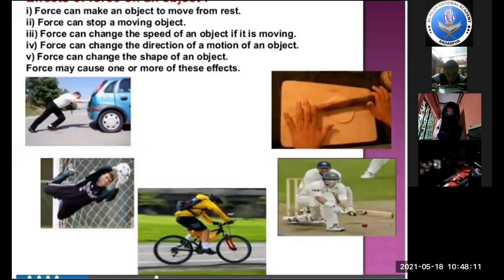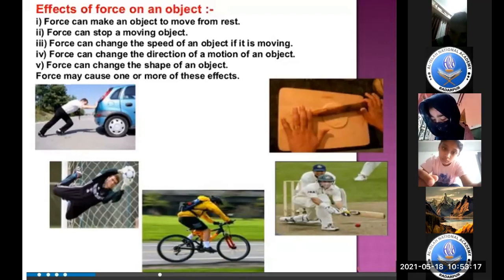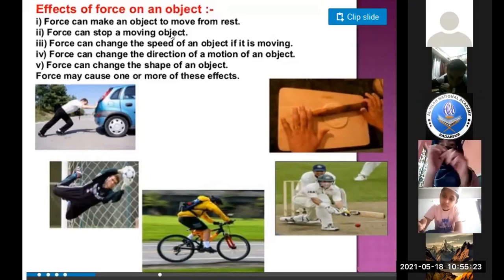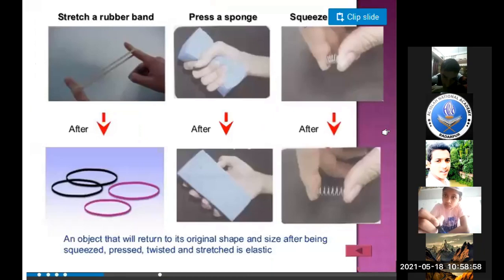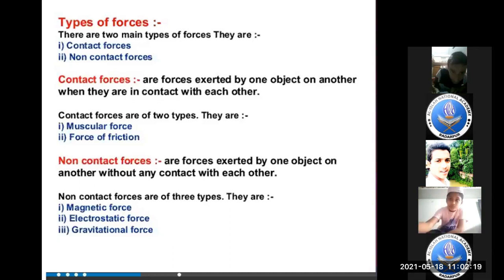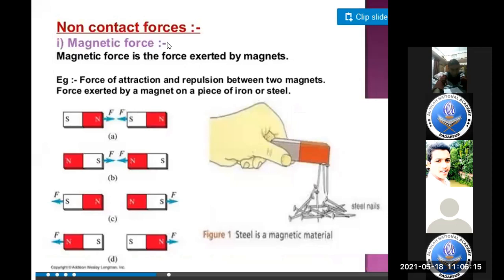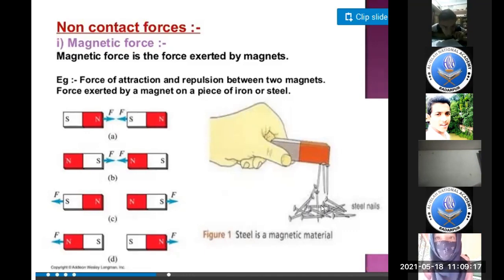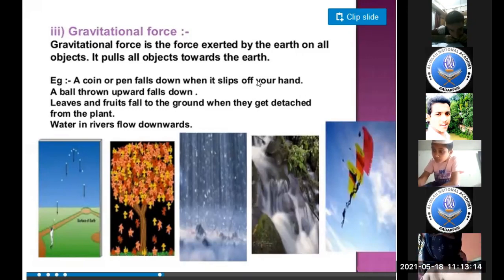CLASS-VIII || SCIENCE || FORCE & PRESSURE || Part-II || AL-ISLAH NATIONAL ACADEMY